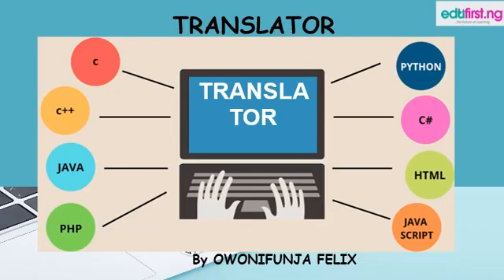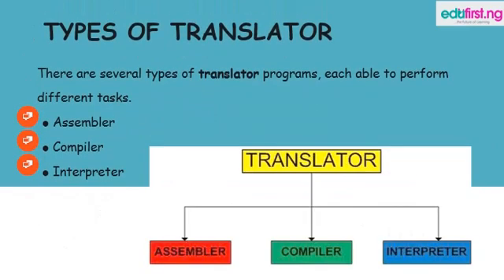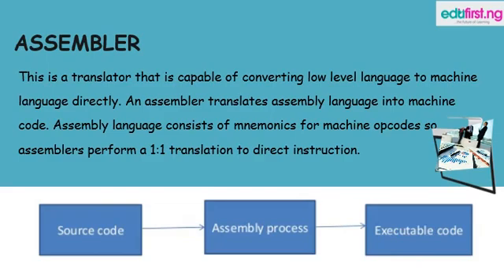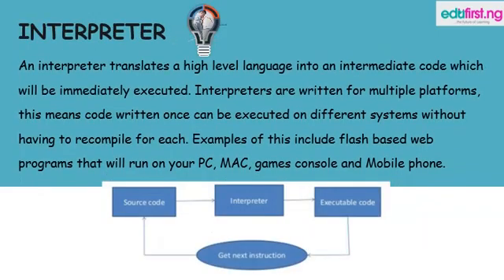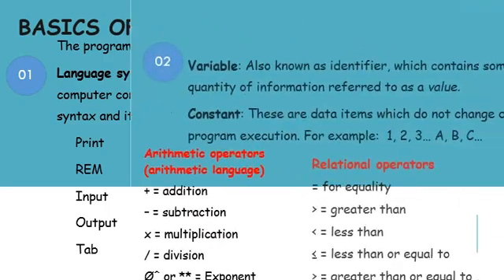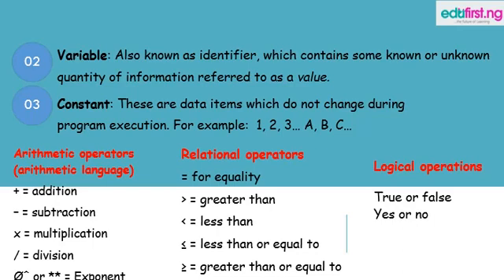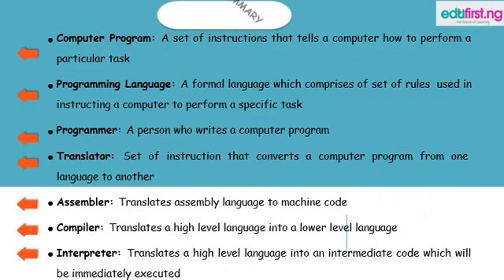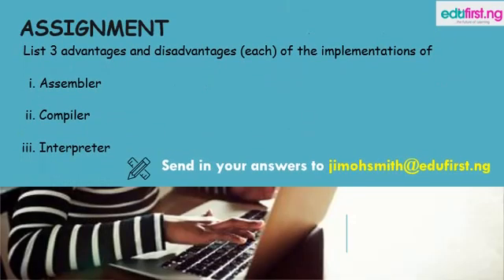Translator | ICT | JSS3 | 1st Term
Translators are highly developed programs capable of converting high level
language to machine language and low level language to machine
language. A translator is a computer program that performs the
translation of a program written in a given programming language into a
functionally equivalent program in a different computer language, without
losing the functional or logical structure of the original code